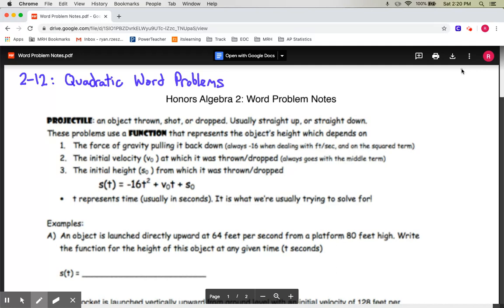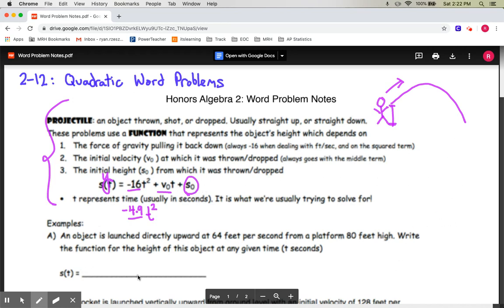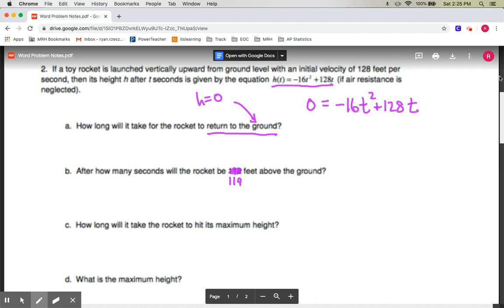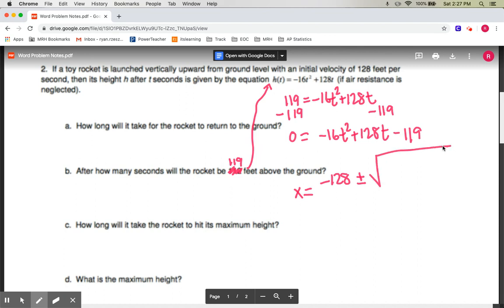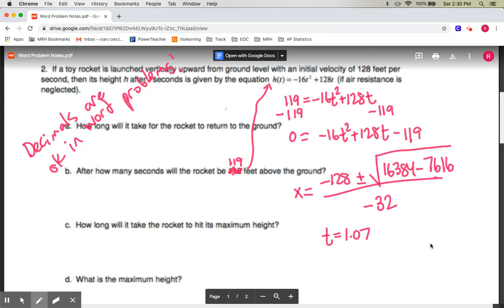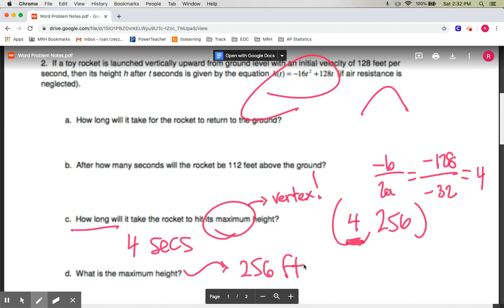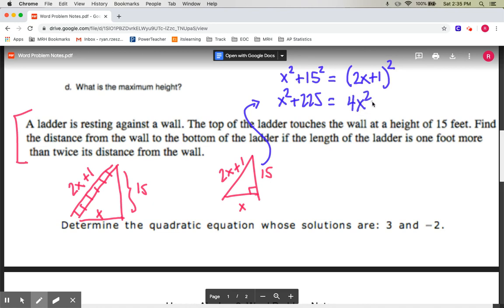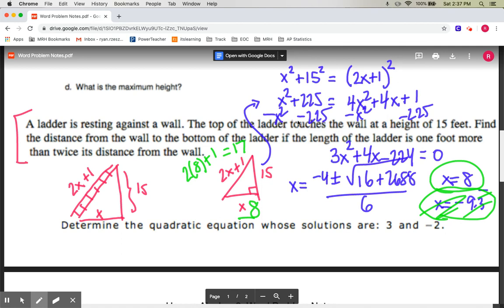2-12 Quadratic Word Problems